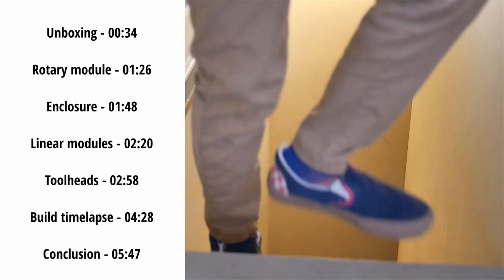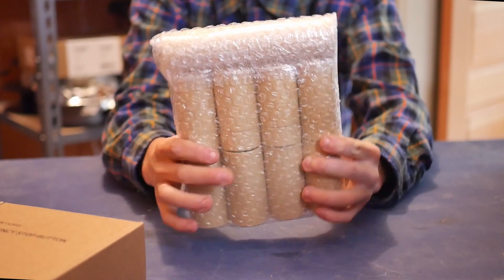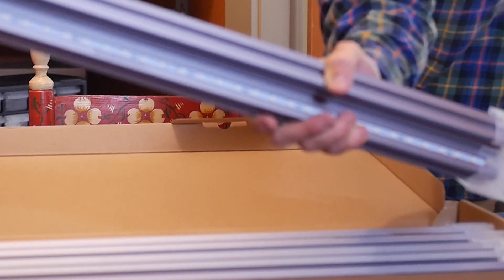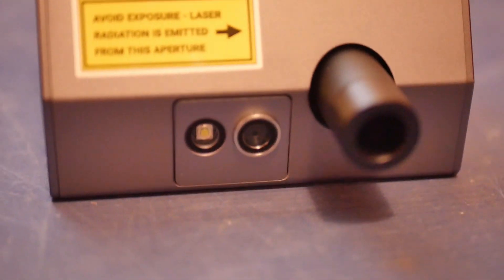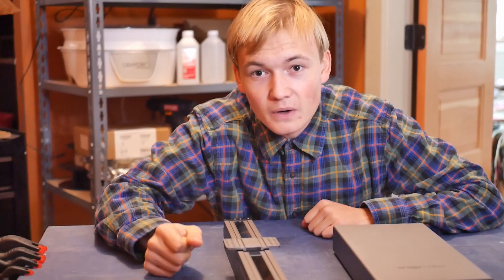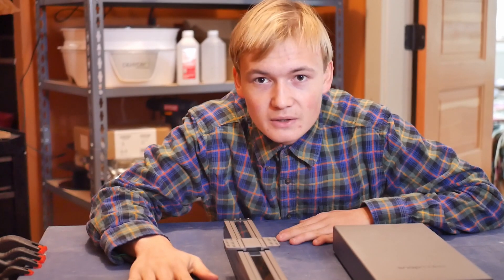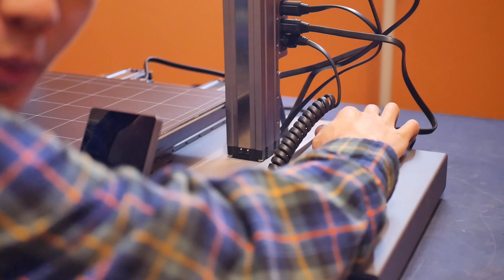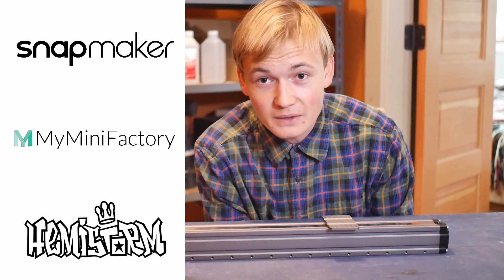IT'S HUGE! Snapmaker A350T unboxing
I won this Snapmaker in the contest linked below. This video contains my own impressions of the machine.

Contents:
Unboxing - 00:34
Rotary module - 01:26
Enclosure - 01:48
Linear modules - 02:20
Toolheads - 02:58
Build timelapse - 04:28
Conclusion - 05:47